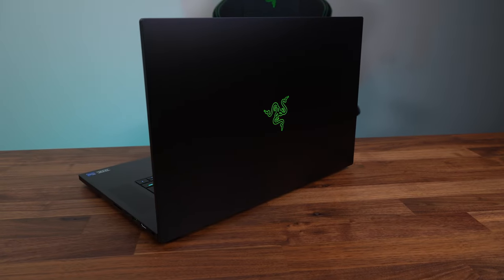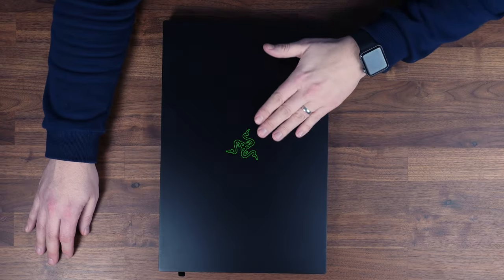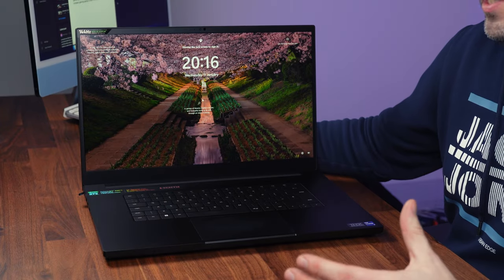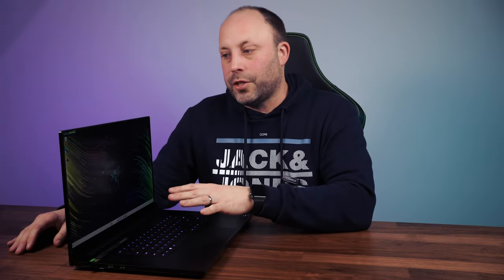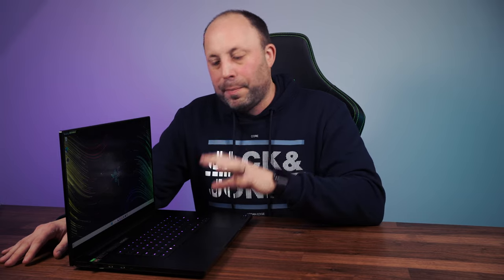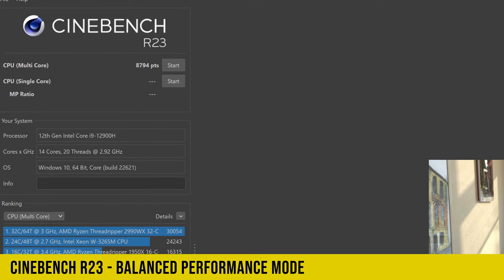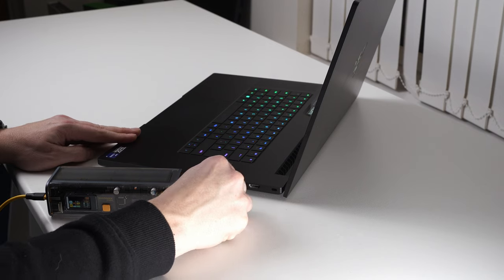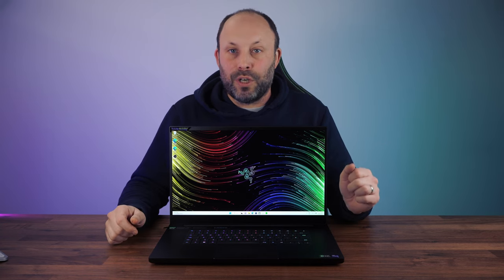Razer Blade 17 Review - We blew our entire months budget on this Beast! (i9, 3080ti and 4k 144hz)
In this review we test the top spec Razer Blade 17 with i9 12900H, 3080ti and 144hz 4k 500nit display to see if it worth its eye watering £4500 price tag!!!

Timestamps: -
0:00:00 - Intro
0:00:48 - Specs and vs Other Razers
0:01:47 - Externals
0:03:12 - Ports
0:04:25 - Lifting the Lid
0:05:36 - Touchpad
0:05:55 - Keyboard
0:06:49 - Speakers
0:07:43 - Screen
0:08:54 - Webcam and Windows Hello
0:09:18 - Razer Software and Ecosystem
0:10:36 - Upgradability
0:11:25 - Performance
0:13:07 - Gaming
0:13:46 - Battery Life
0:14:54 - Conclusion